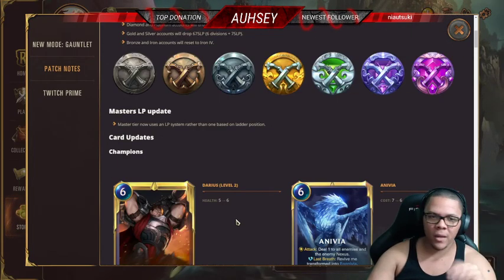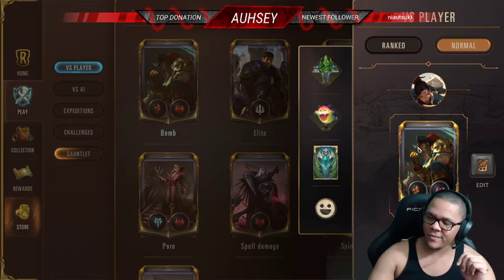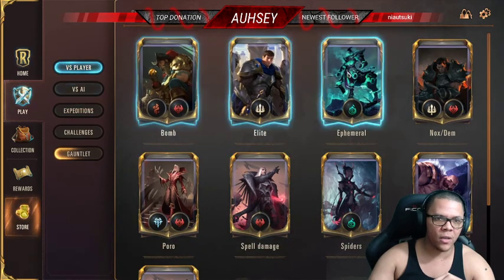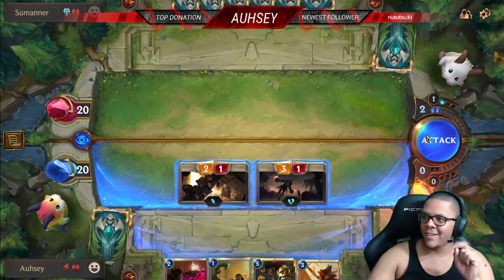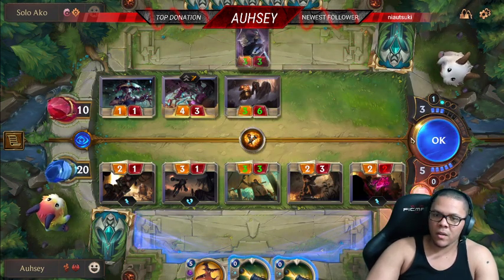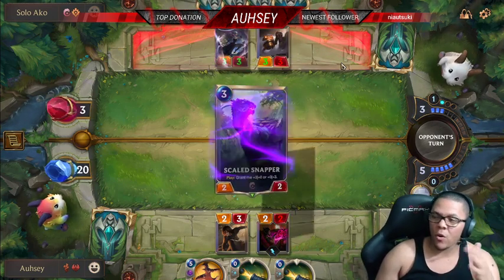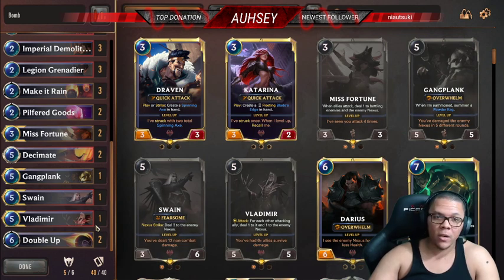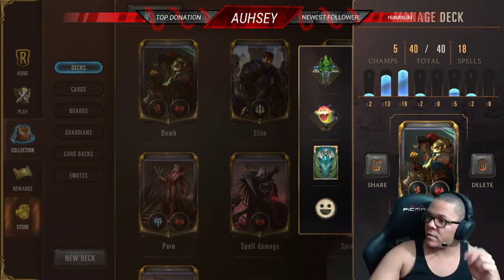Auhsey's Legend of Runeterra Guide: Non-Combat Damage "Bomb Them to Death"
"Bomb Them to Death"

TimeStamps:
3:00 Deck Build
10:00 Gameplay

This deck is specifically designed for you to do absolutely nothing and just rain hell on your opponent. Enjoy, and please comment if you could improve this deck!